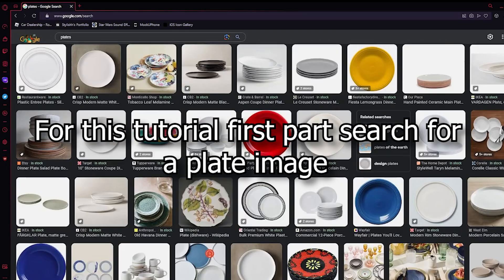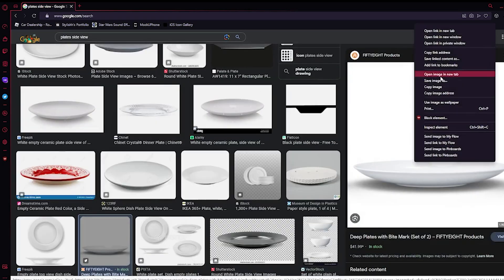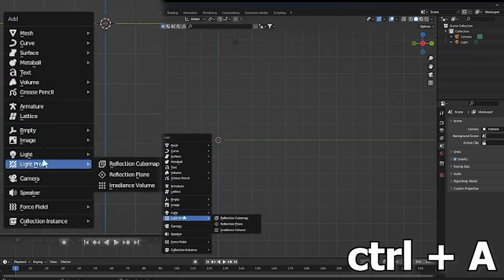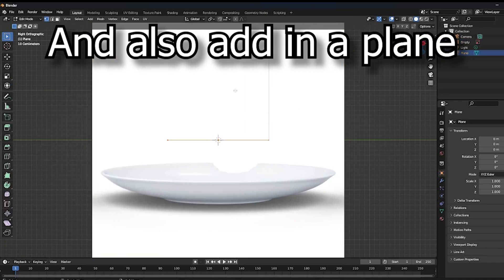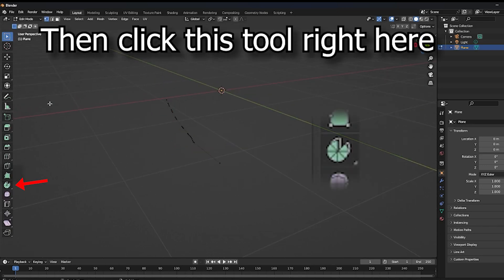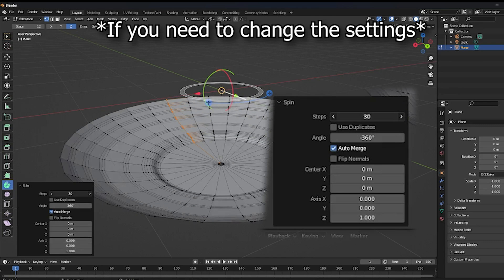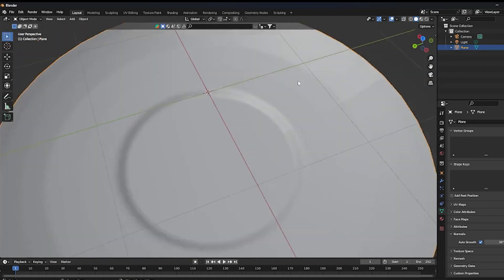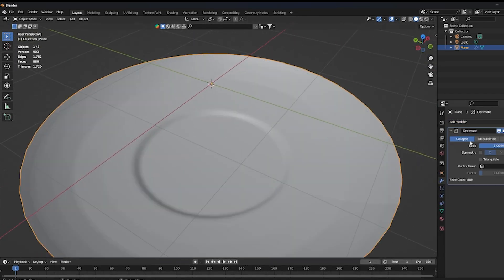How to make a plate in blender in under 1 Min! (Blender)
This Tutorial was Short as possible but hopefully was very helpful, ths is a blender tutorial!